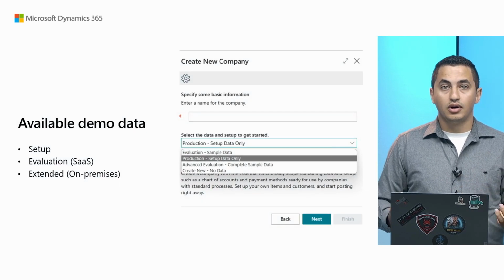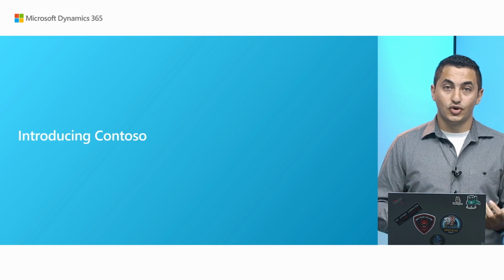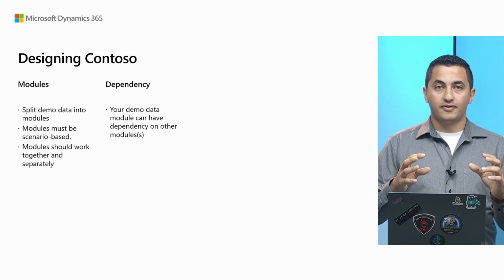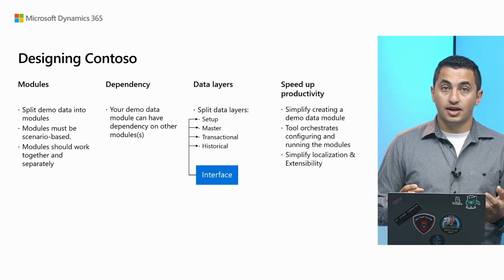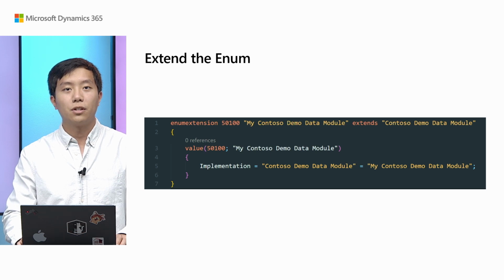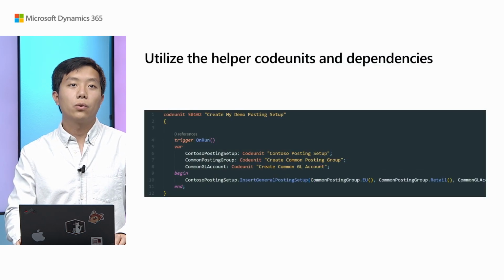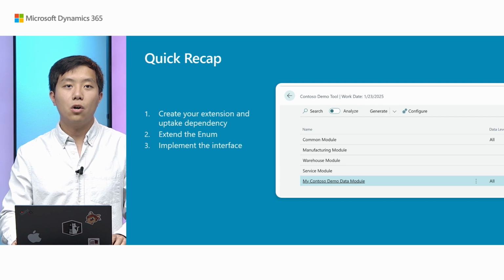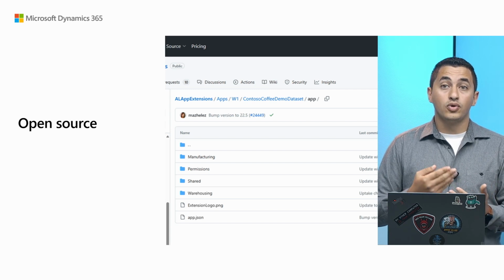Dynamics 365 Business Central 2023 Release Wave 2 - New demo tool